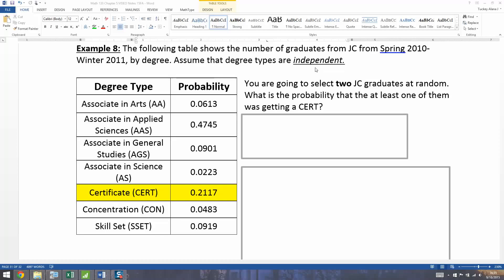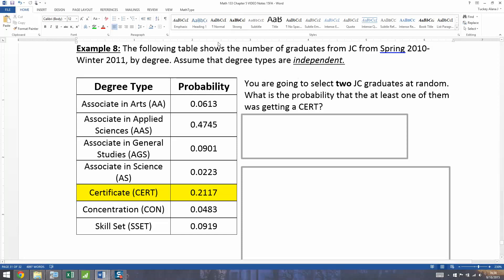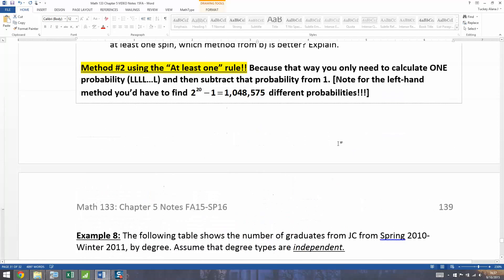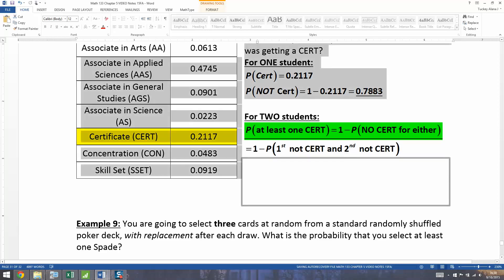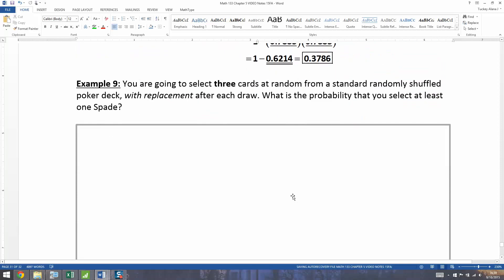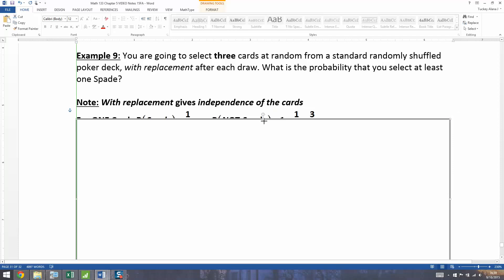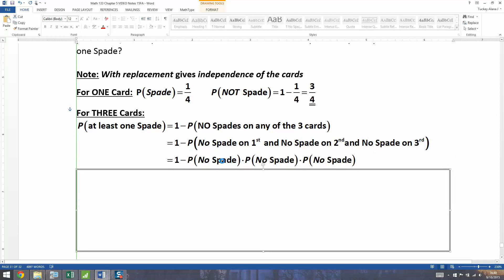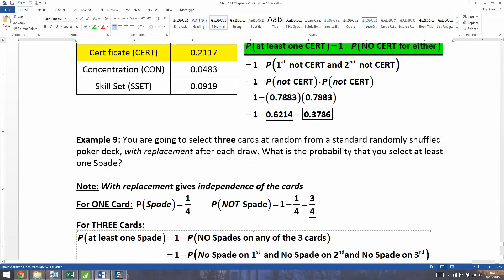5.3 - Part 5 of 6 - Math 133 Lectures FA15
Covers:
The probability of "at least one" with both classical and empirical probability applications